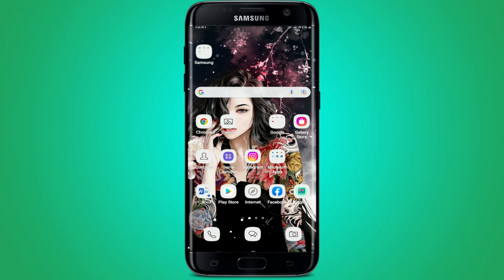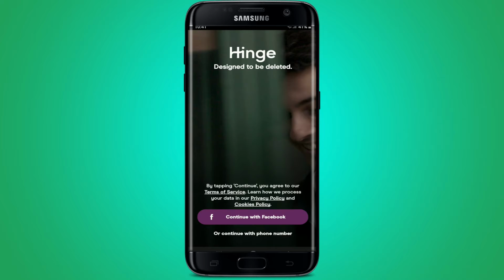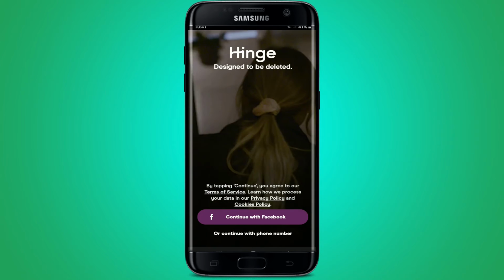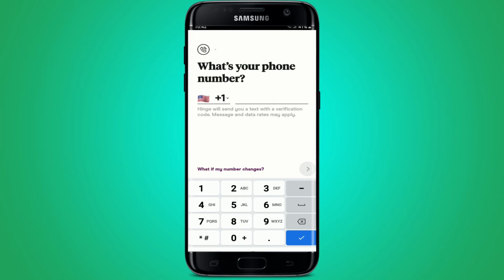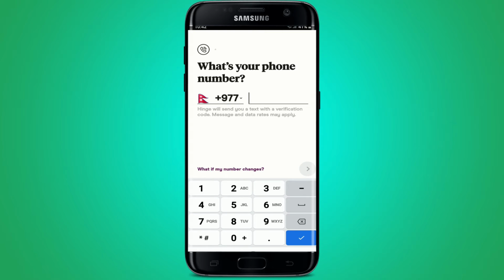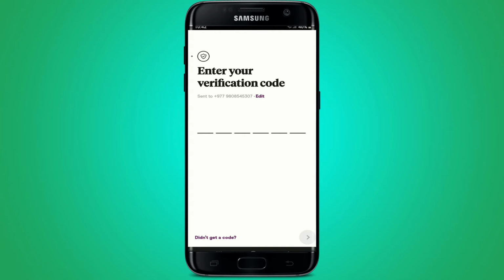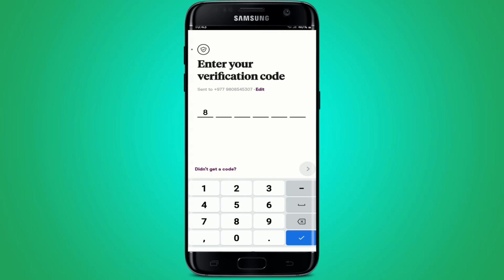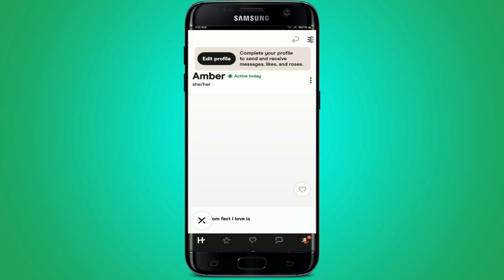How to Login Hinge Online Dating App (2022)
In this video I am going to guide you How to Login Hinge Online Dating App.

CHAPTERS
0:00 - Intro
0:17 - How to Login Hinge Online Dating App
1:17 - Outro

Hey EveryOne!